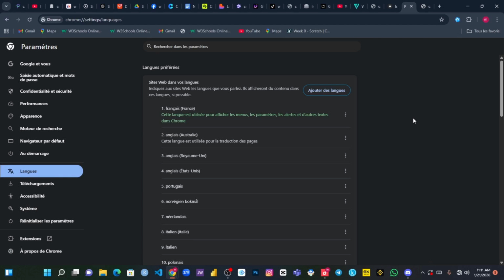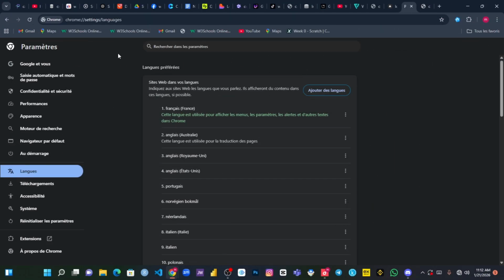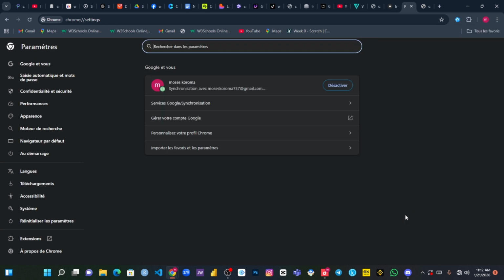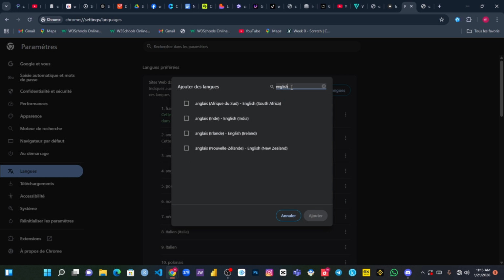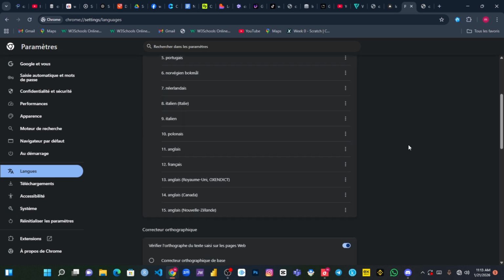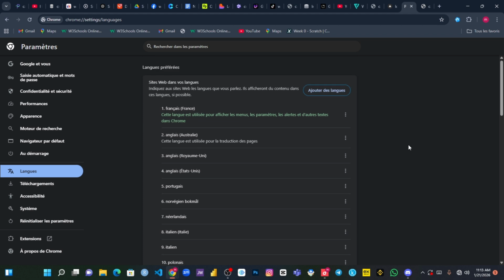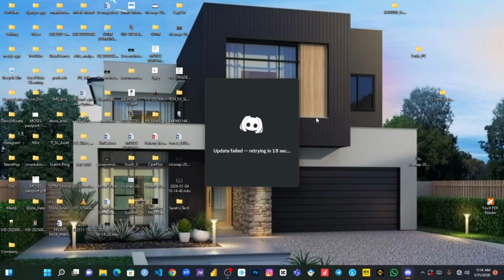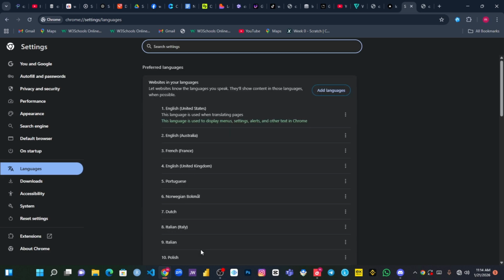How To Change Google Chrome Language Back To English - Step By Step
Here is a simple guide on how you can change language in google chrome to English if you've been using another language. This tutorial will show you exactly how to change language chrome using the chrome settings. Discover essential tips and tricks to adjust your language settings for a smoother browsing experience.